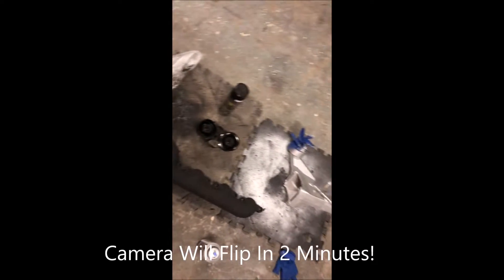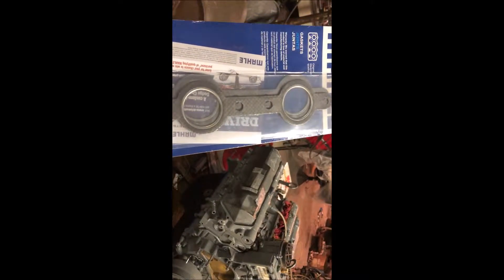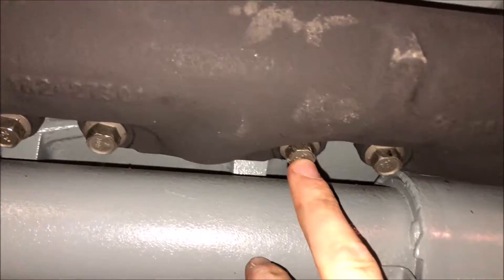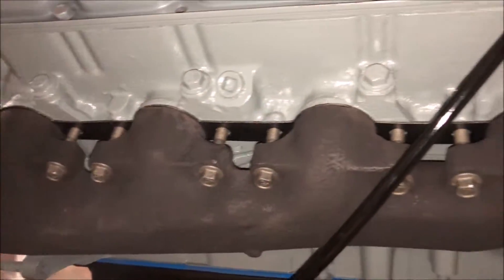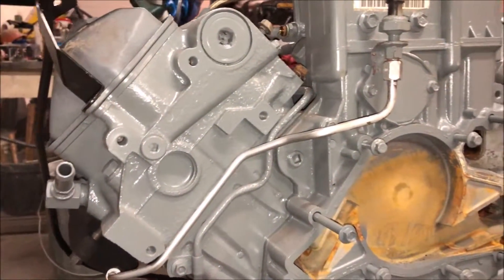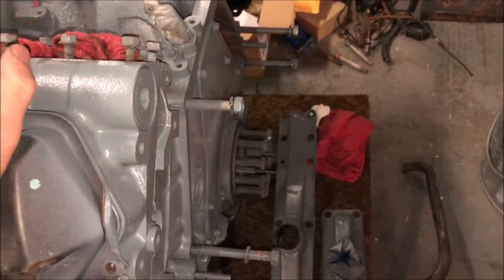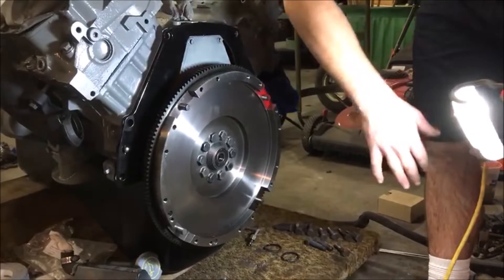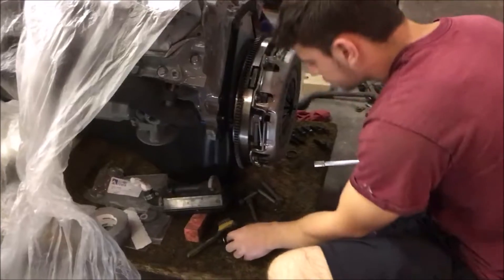7.3 600hp Engine Build Assembly Part 2- "Manifolds and SOUTH BEND CLUTCH Install!"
In this video I show the manifold install along with the exhaust back pressure (ebp) tube install. I then show step by step how to install a south bend dual disc clutch onto a 1999 Ford F-350 with the 7.3 powerstroke and zf6. Part 3 to the engine build coming soon!